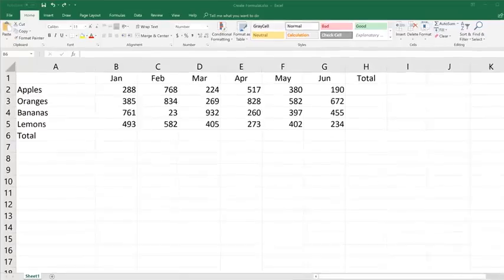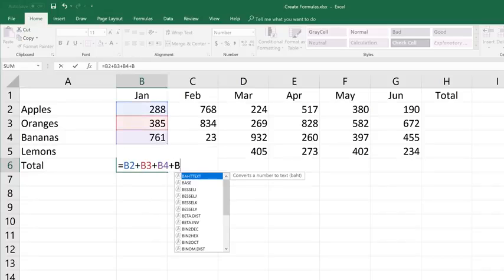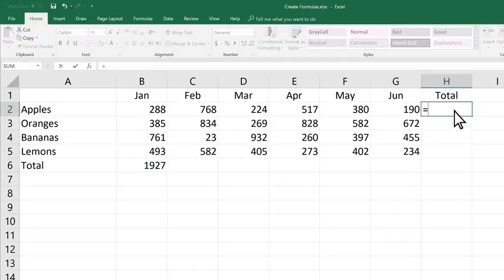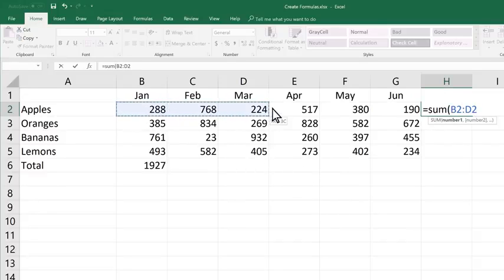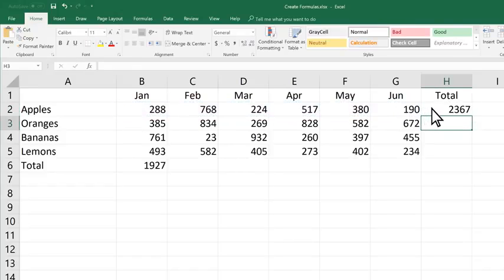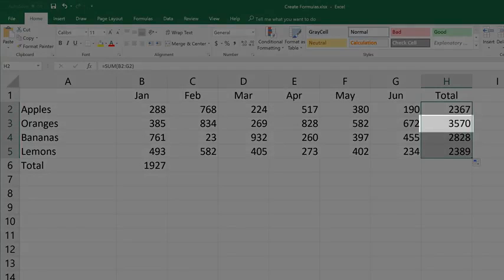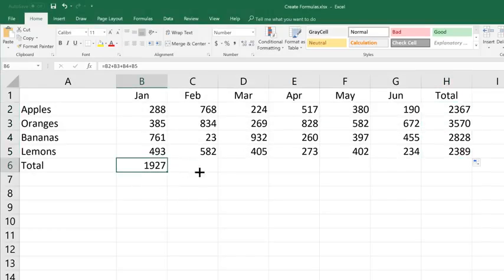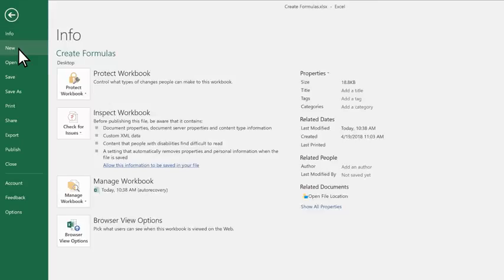Creating Excel formulas and functions